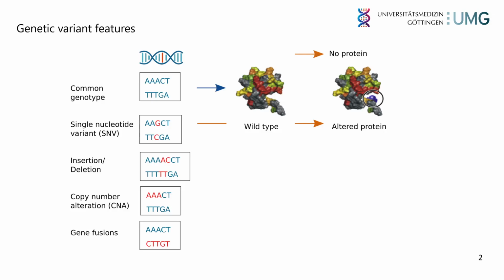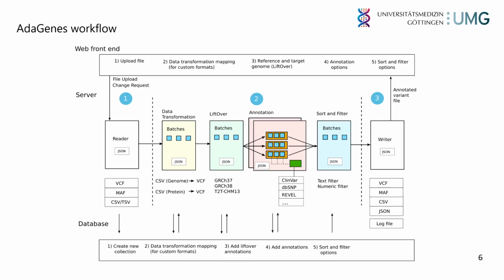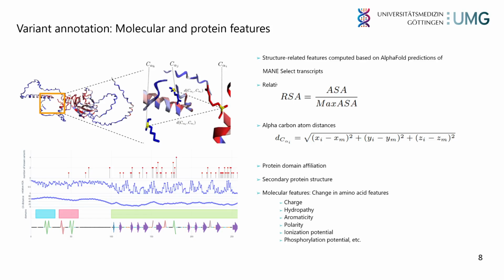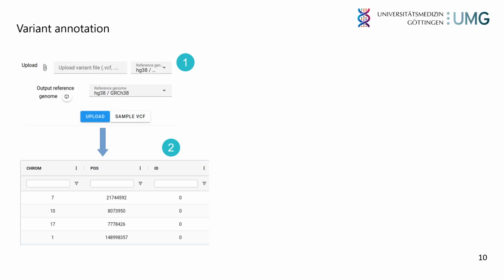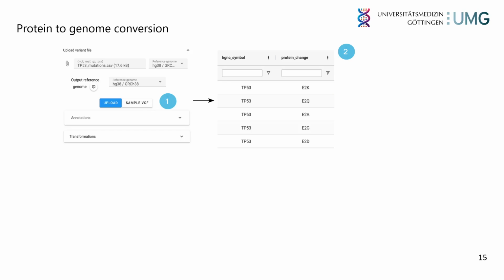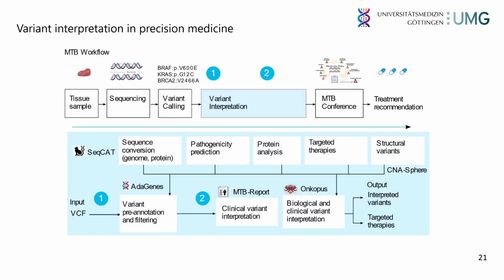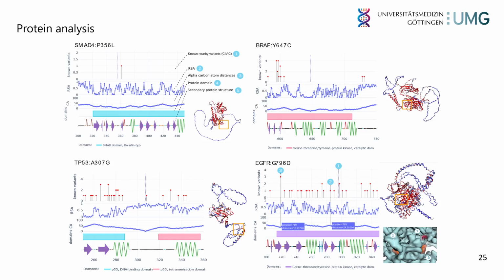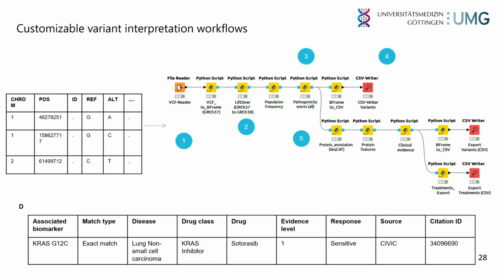AdaGenes: A streaming processor for... - Nadine S. Kurz - GenCompBio - ISMB/ECCB 2025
AdaGenes: A streaming processor for high-throughput annotation and filtering of sequence variant data - Nadine S. Kurz - GenCompBio - ISMB/ECCB 2025